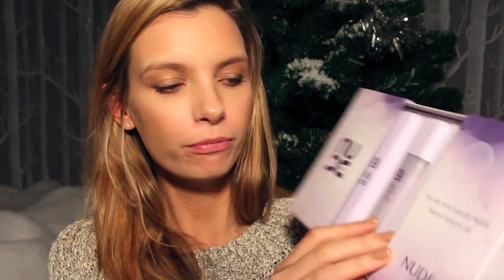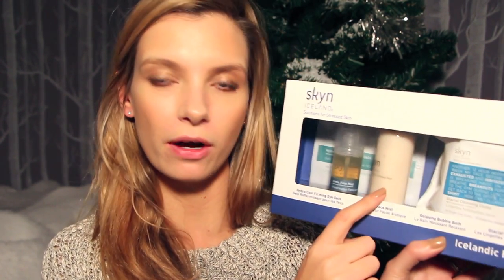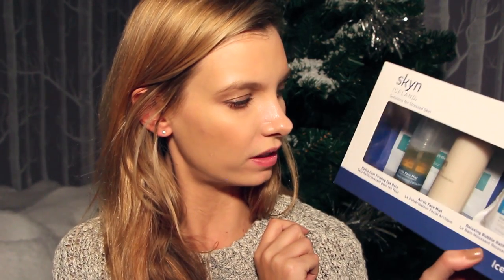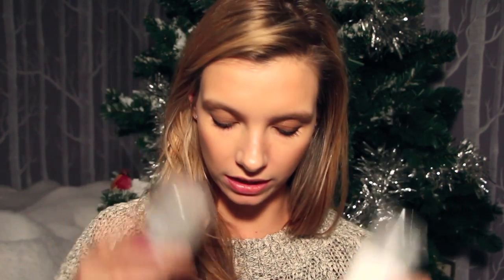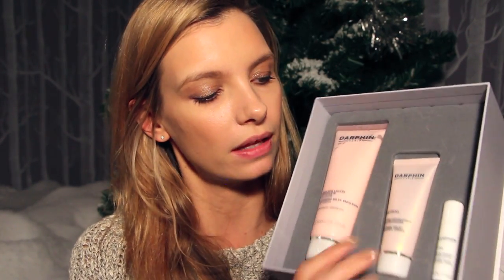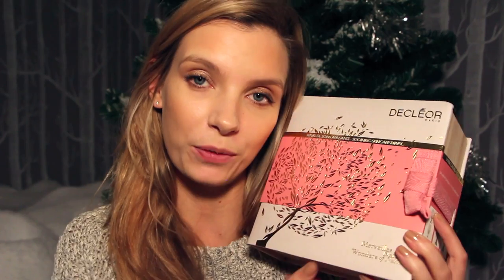Safe Bet Skincare Sets | Christmas Gift Guides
SORRY about the weird mad focusing and also the odd background thumping sound! That's why this video is on the vlog channel and not on the main one! I didn't want to scrap it as I know that some were waiting for this vid, please ignore the fact that I had the camera on some kind of crazy-person setting!
Ruth xx

Gift Sets Shown*

StriVectin Kit: Harvey Nichols - store or online

(*Sets are mostly brand samples sent for this gift guide, apart from the Alpha-H and the Benefit!)